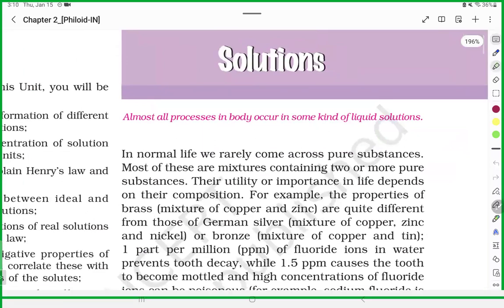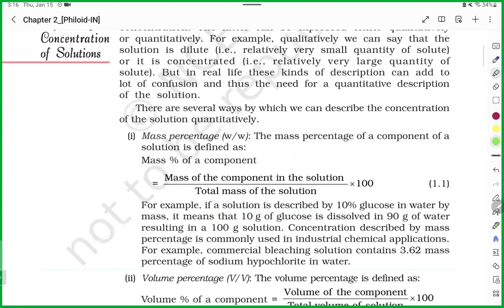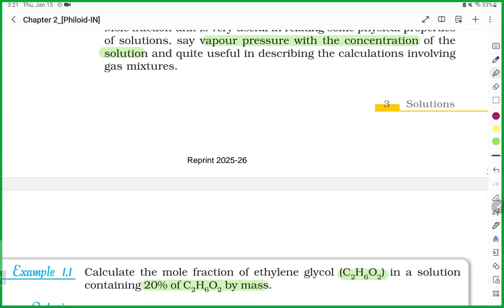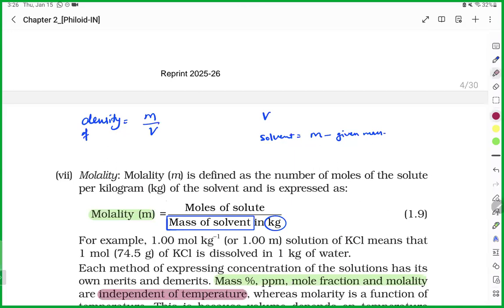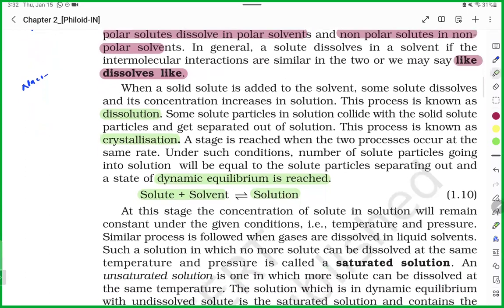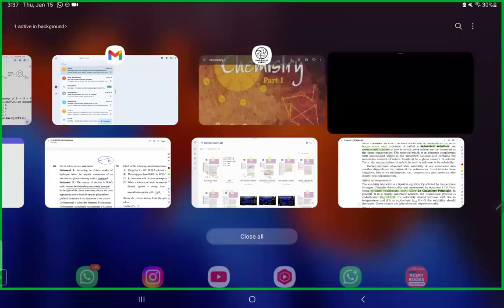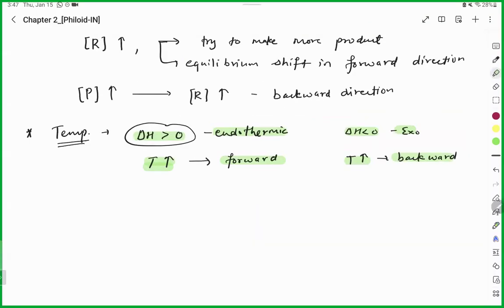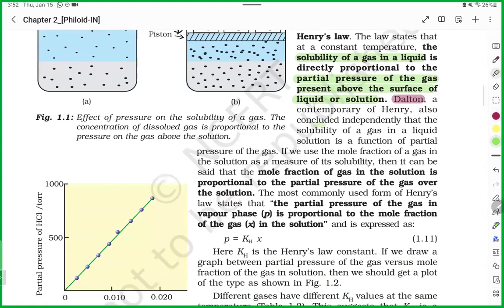Molarity, molality, mole fraction, solubility, Le chatelier's principle | Dr Deepak Classes ( DDC )